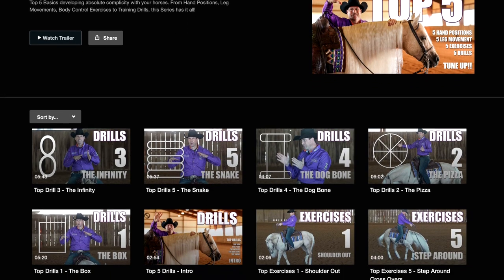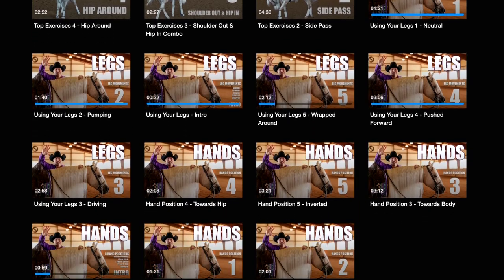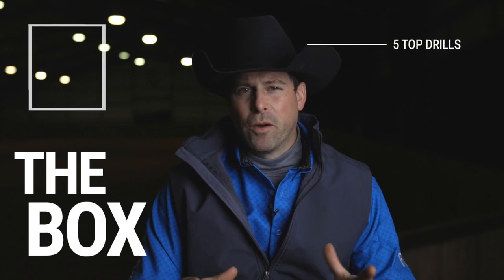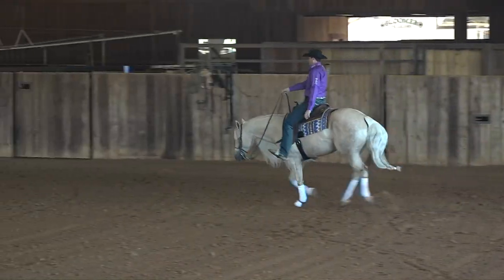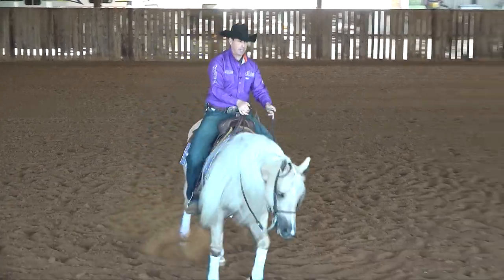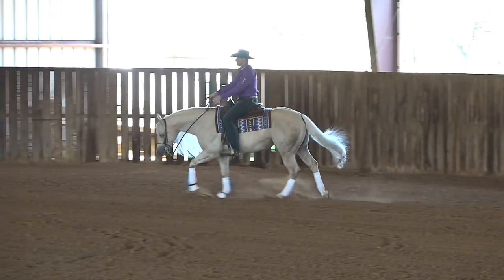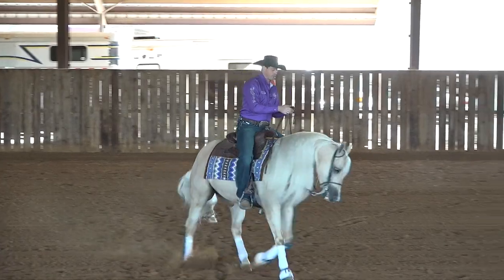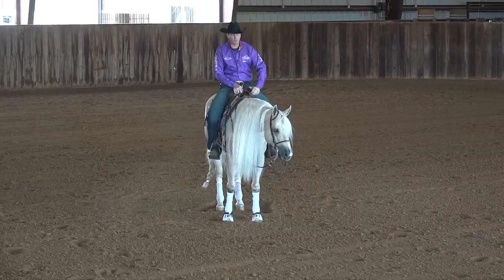5 Setup DRILLS You Should MASTER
Can your horses do these without falling apart? Having some structure and more importantly a goal when training will be the difference between setting up for failure or for success. Master these 5 drills and you will instantly see the improvement in every else around.

These drills are ideal to build strength, balance, and gain ultimate control over their hips, rib cage and shoulders.

Watch the 5 ways I use my hands and legs videos to see how I help my horses through these drills.

For the full length and detailed series on this subject and more visit:
thecomfortzone.vhx.tv

Cheers!